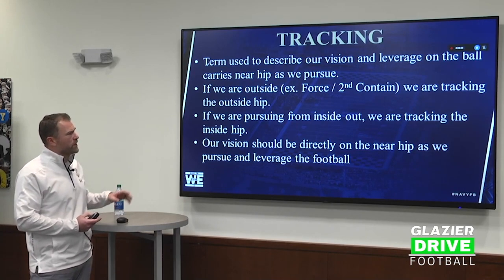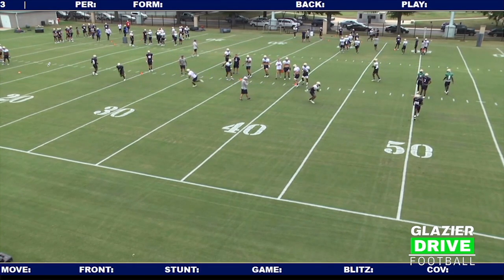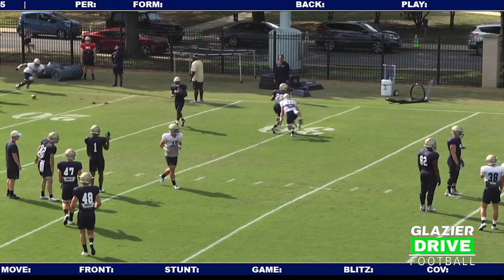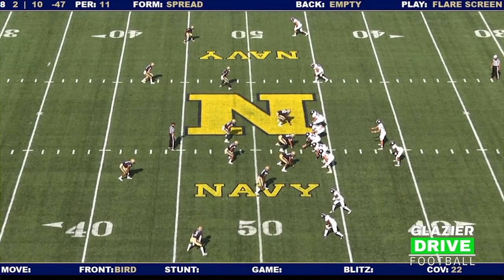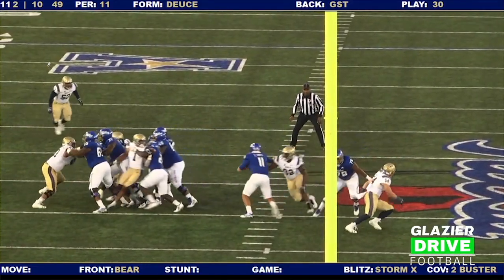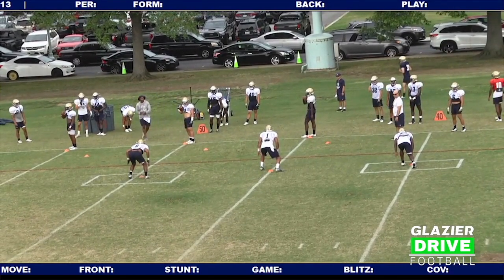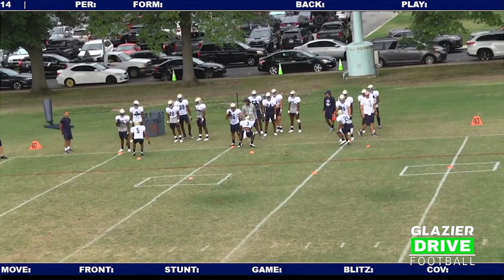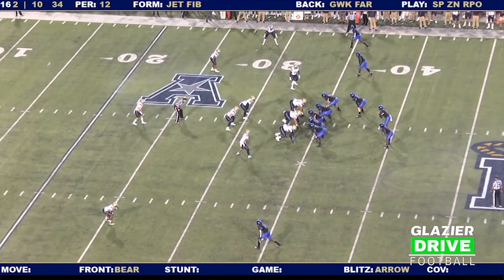Navy Tackling Tracking Drill